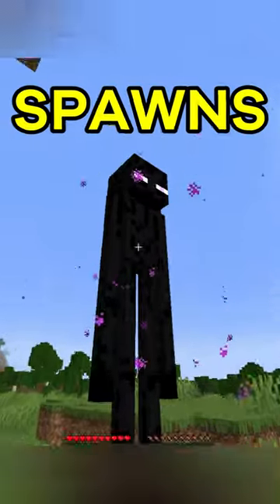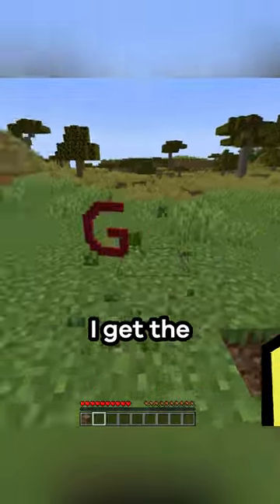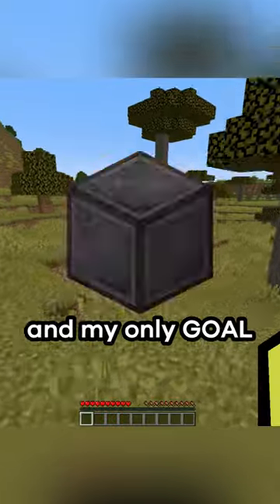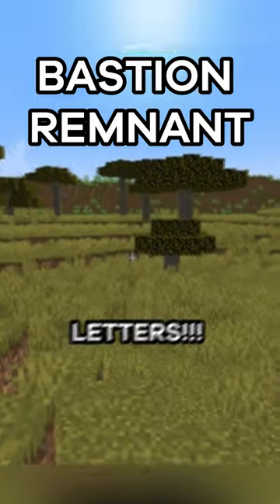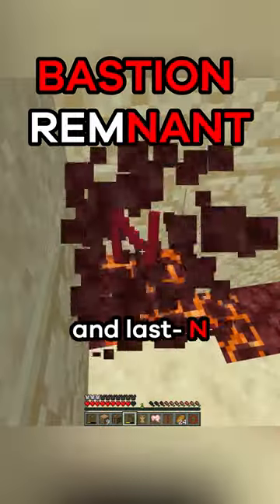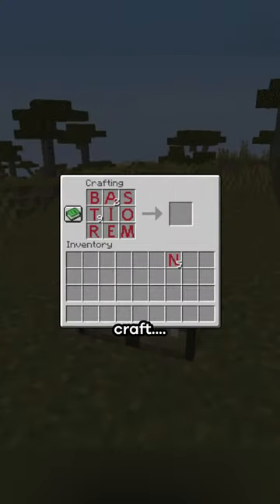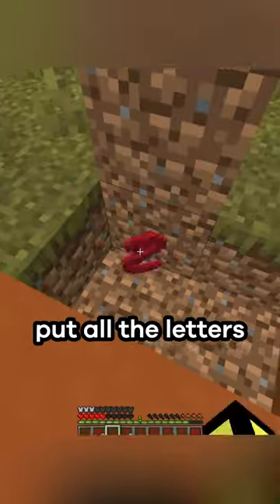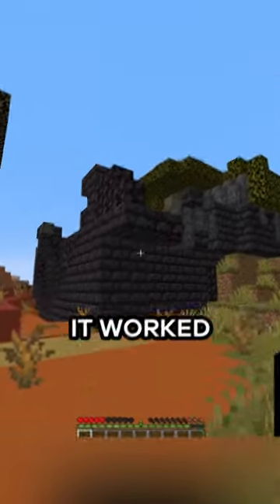Minecraft, But You Have To Spell To Win!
Minecraft Spelling Bee is INSANE!

LimitlessXD does another Minecraft challenge, a Minecraft, But challenge, but not Minecraft, But You Can't Touch Grass, Minecraft But You Can't Touch The Color Blue, Minecraft, But You Can't Touch Sand, Minecraft But You Can't Touch The Color Green, or any of his other Minecraft 1.19 challenges in 2023!

Today LimitlessXD plays not Minecraft, But Water Rises or Minecraft, But Lava Rises, or any other Minecraft but challenge like that, but Minecraft short from dream! It was HILARIOUS.

The goal was to try to inform / speed run / speed runner of Minecraft against a killer / assassin but it is me, limitlessxd from twitch / tiktok / twitter , playing Minecraft Java 1.19.2